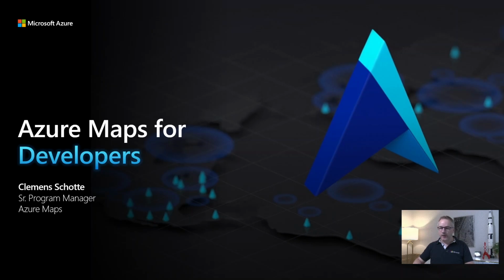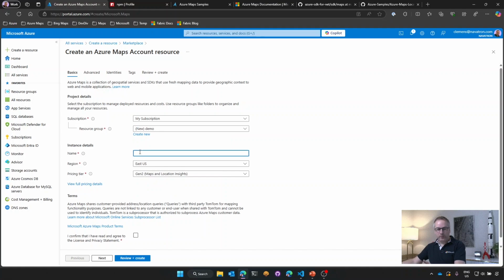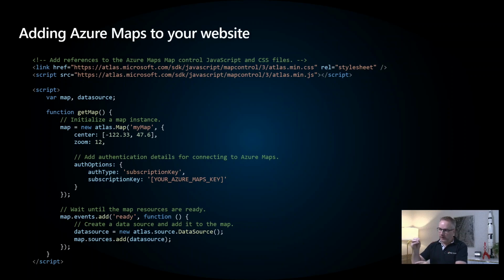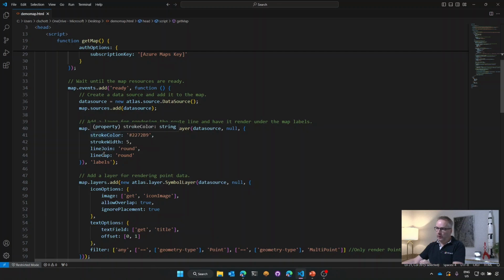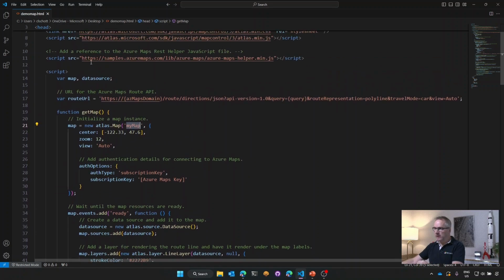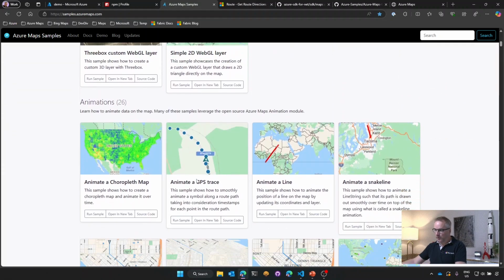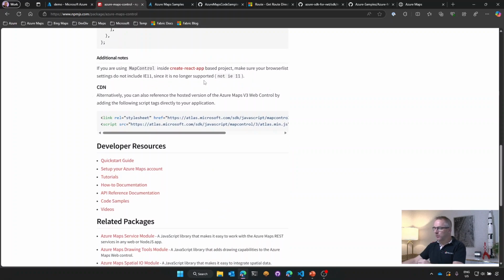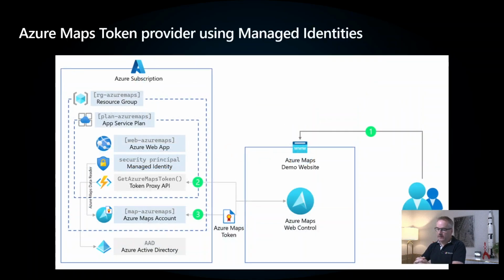Azure Maps for Developers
This session is intended for developers looking to build with Azure Maps. It showcases the tools and resources available to get started.